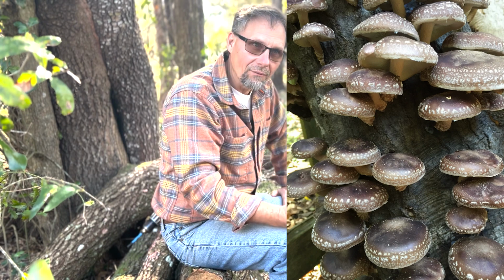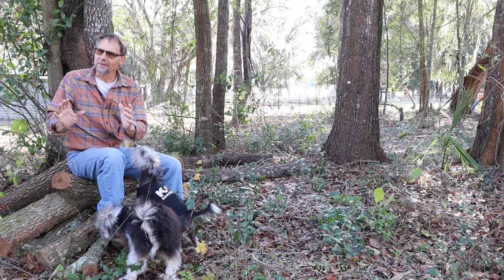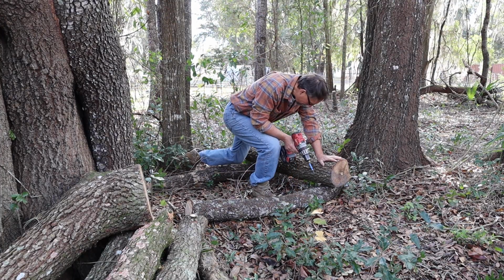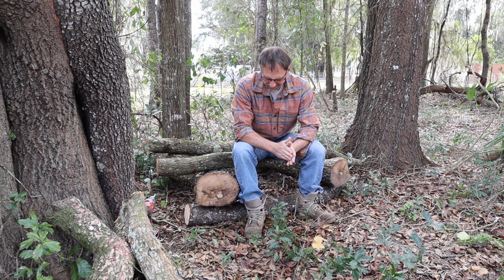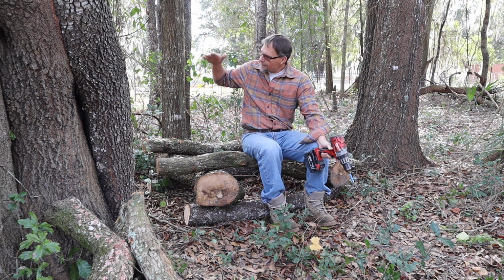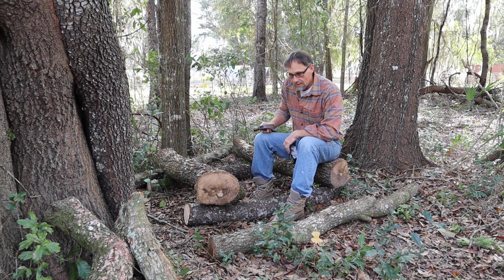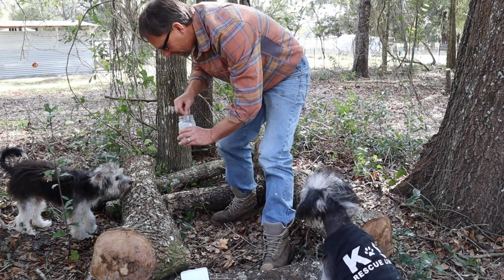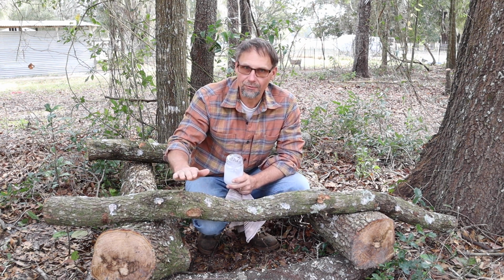ANOTHER FOOD SOURCE ON THE HOMESTEAD. Learn to Grow Food NOW.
Food shortages!?! What are we going to do? This is a question that we all should be asking ourselves. Let's begin with "what do we like to eat" and "what do we need to sustain ourselves". Now let's get growing.

CONNECT!  IT WOULD BE SO GREAT TO GET TO KNOW YOU.

Join us as we build a homestead from scratch and strive to live a simpler, more natural, healthier way of life:  homemade homestead, tips and tricks in the garden, recipes from scratch.

We love to show how the homestead is growing and what works and what doesn't to help you in your journey to a more self-sustainable lifestyle.

I only recommend products that I would use myself. Thank you for supporting our channel so we can continue to provide you with free content each week! We appreciate you more than you know.

Happy Homesteading,

Marian & Andrew